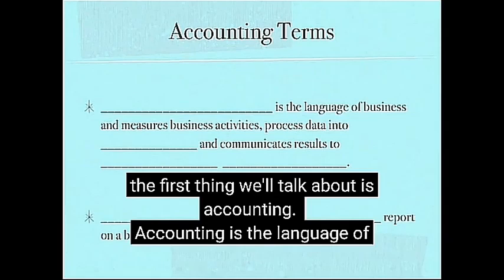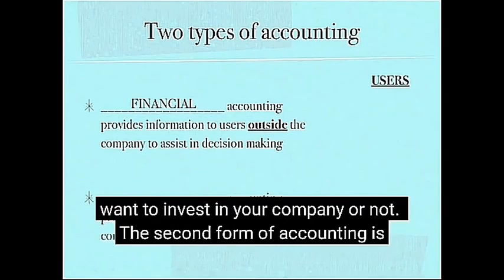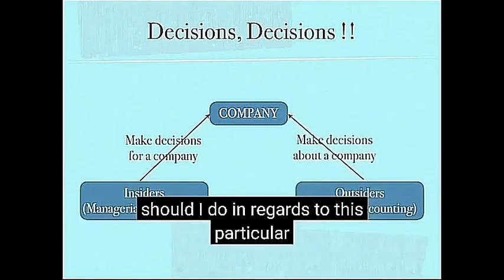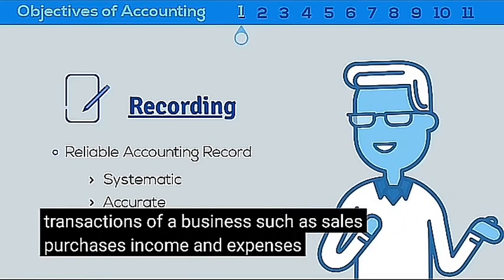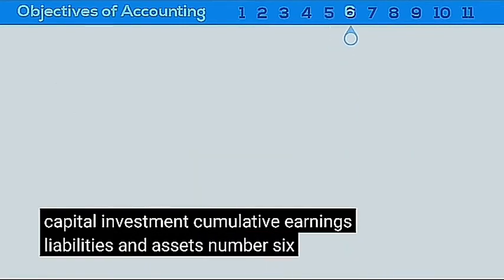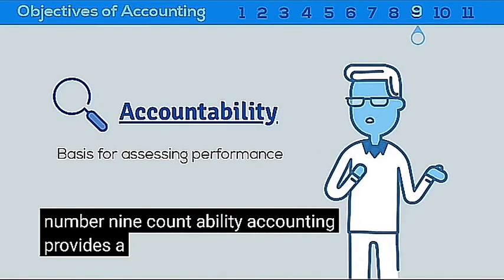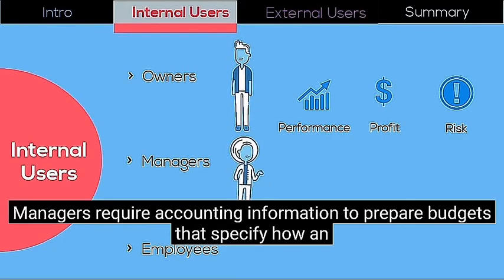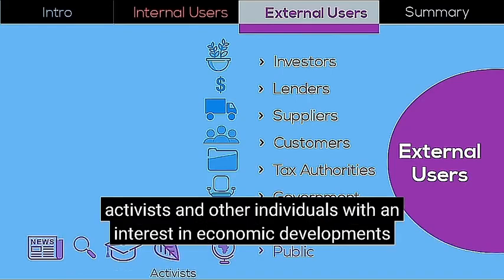FINANCIAL ACCOUNTING - PART - 1 (MEFA)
THIS VIDEO WILL MAKE YOU TO UNDERSTAND THE THEORY OF BASICS IN ACCOUNTANCY